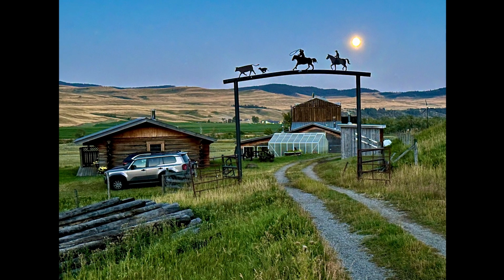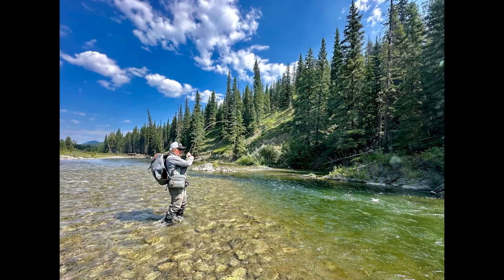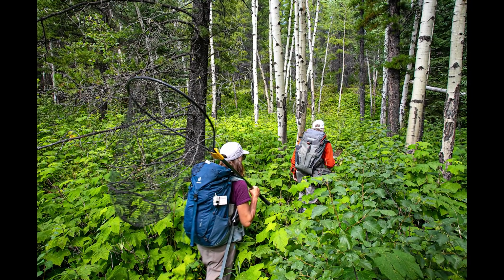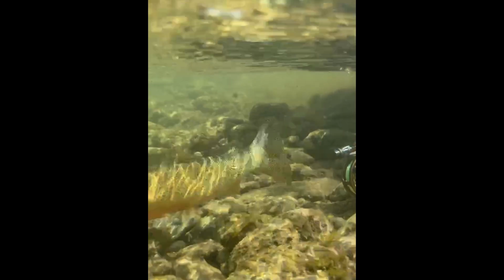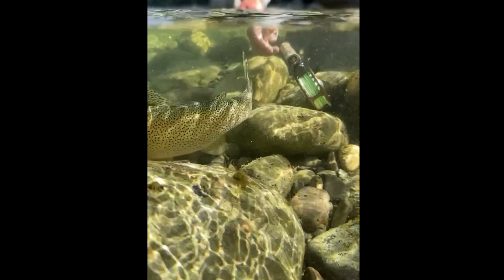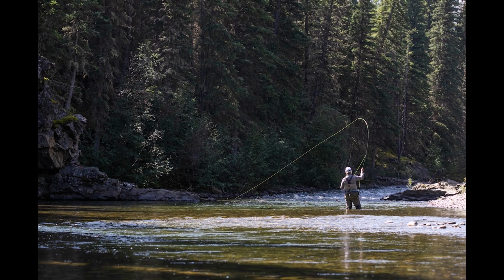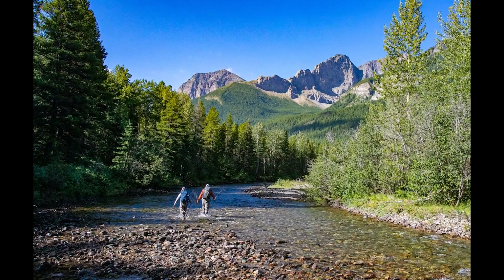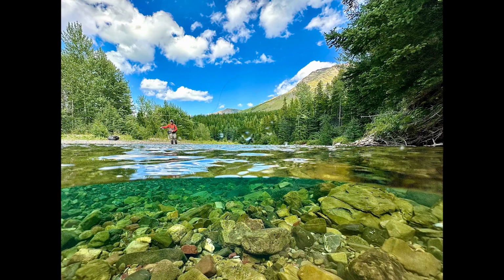Eastslope Outpost w/ Ken Morrish - Dry Flies & Westslope Cutthroat in the Canadian Rockies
Join Ken Morrish as HE discusses our new operation called Eastslope Outpost. This destination offers access to crystal-clear freestone streams teeming with native, dry fly munching westslope cutthroat trout. Located in a remote corner of southern Alberta, Ken illuminates one of our most exciting new trout offerings in the Canadian Rockies.